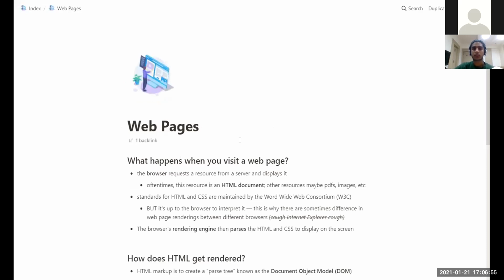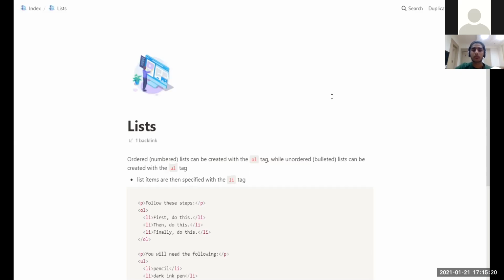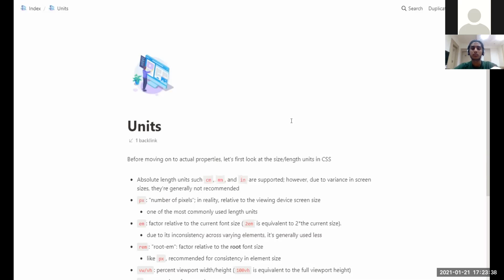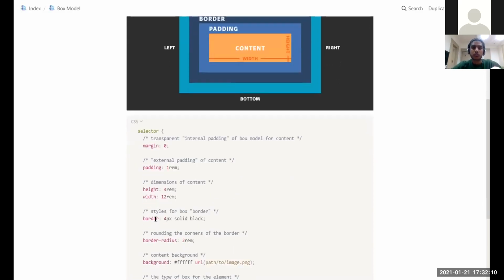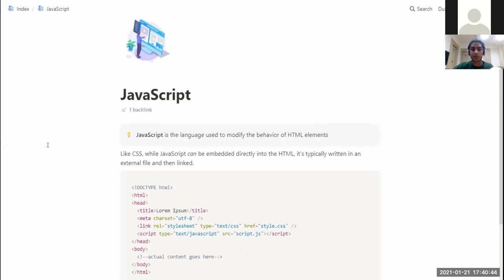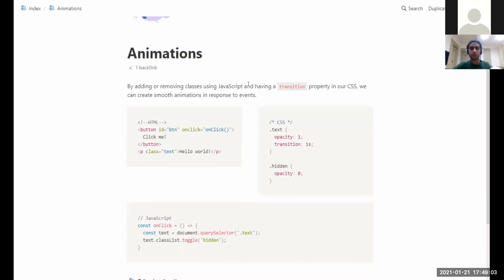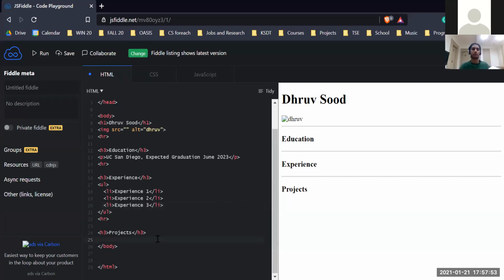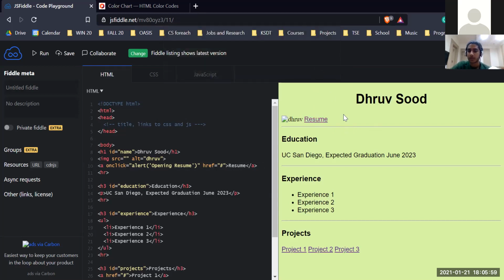[IEEE x TSE] Build your Personal Website (Part 1 of 3)